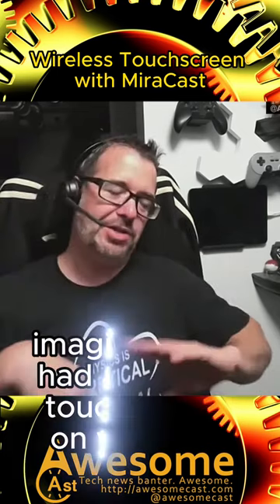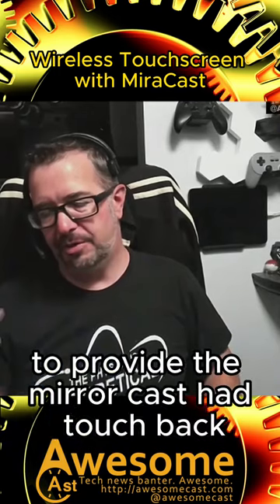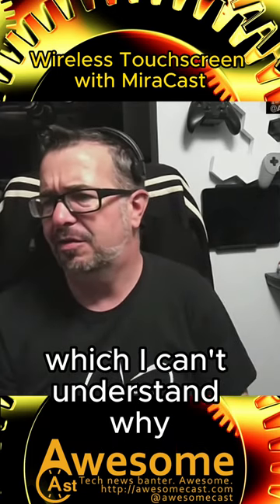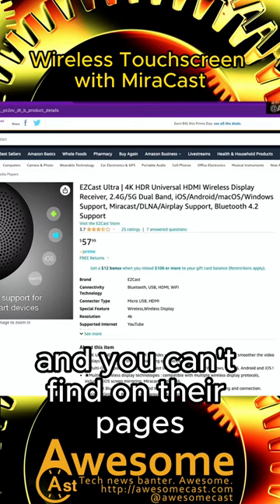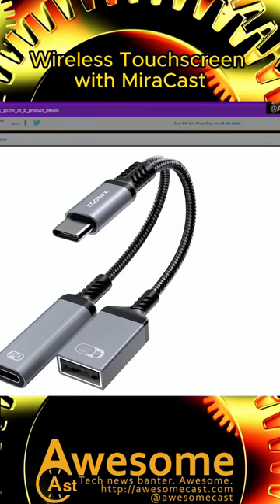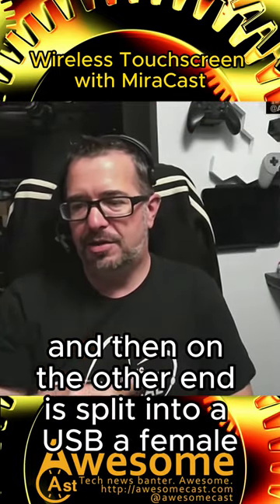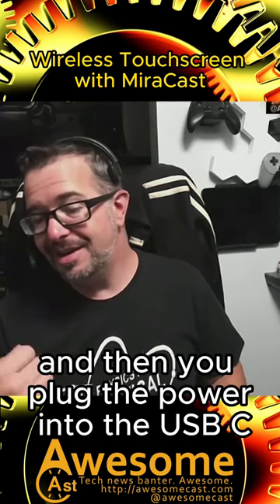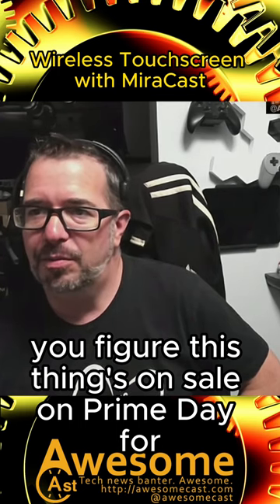Wireless Touchscreen with MiraCast